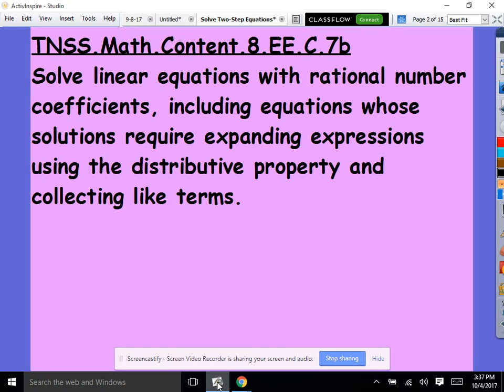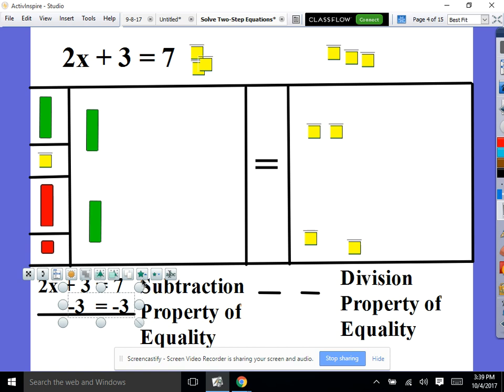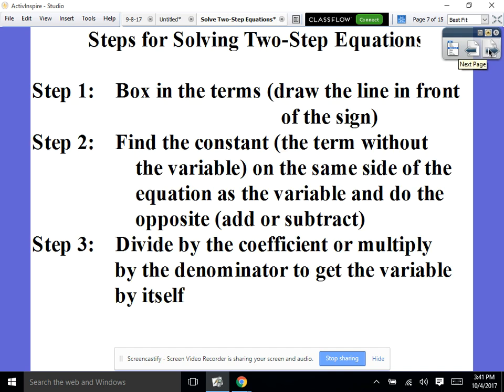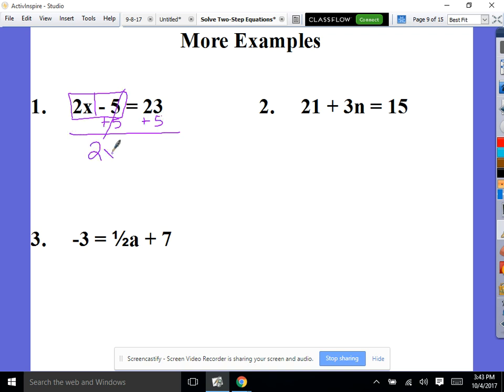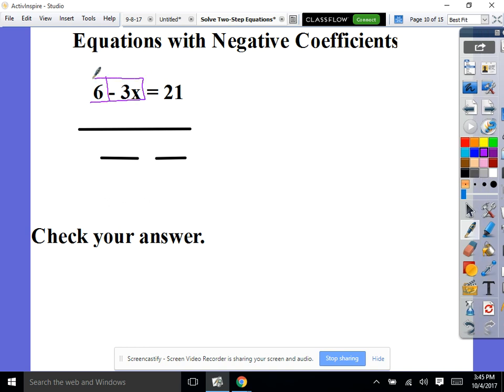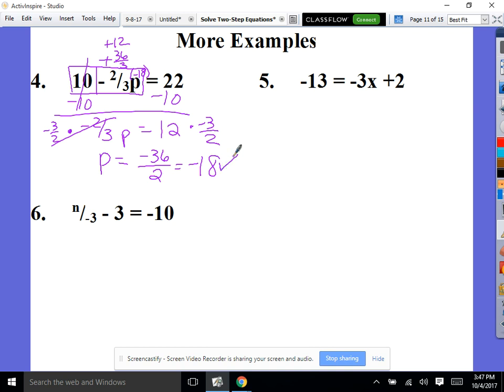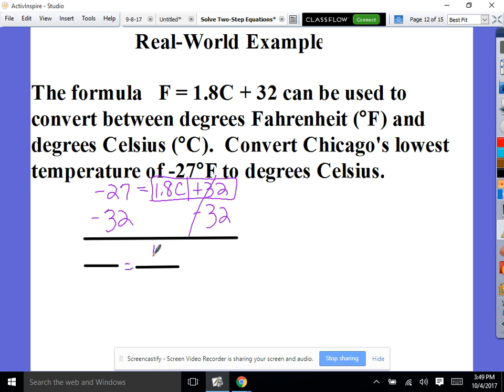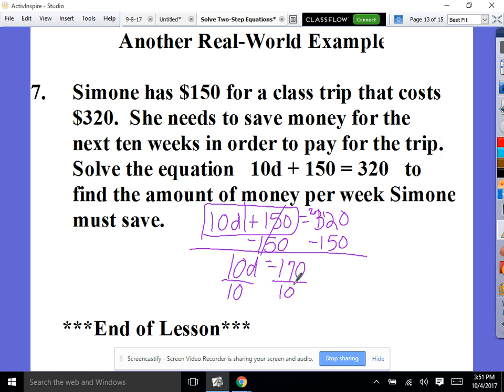Solve Two-Step Equations